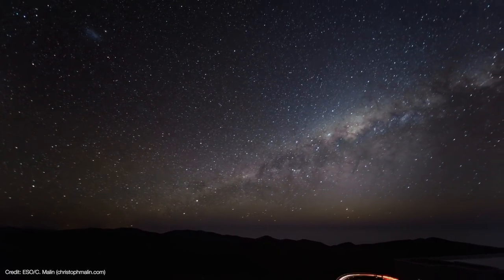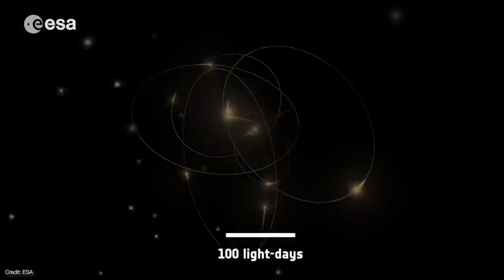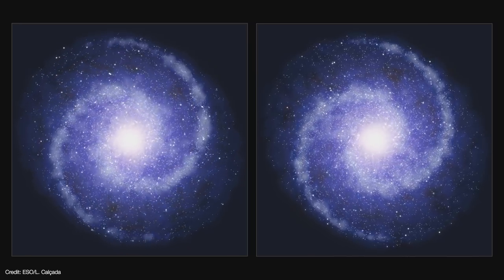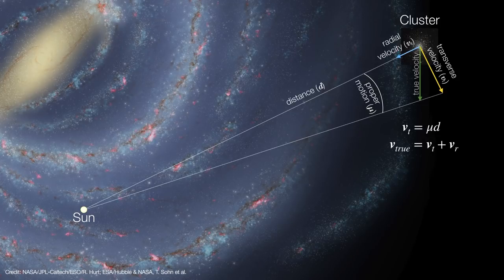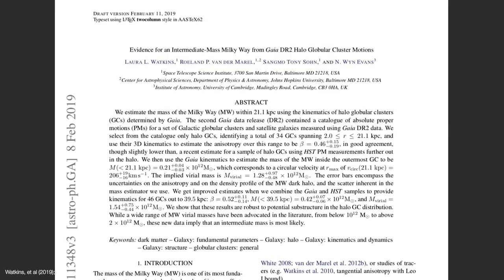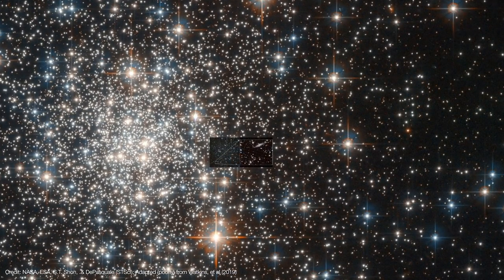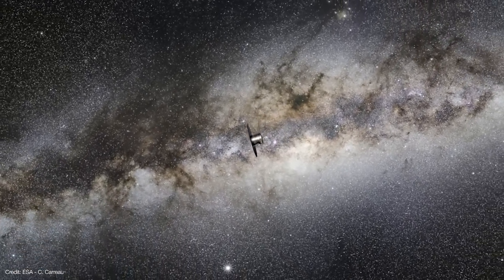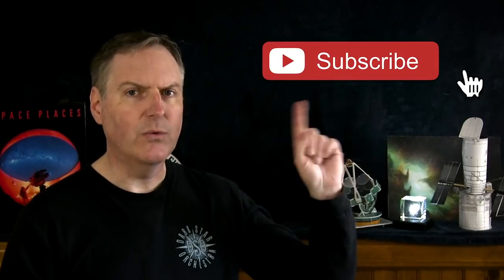How much does the Milky Way weigh? - New result from Hubble and Gaia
How much does the Milky Way weigh? Most of the mass of the galaxy is in the form of dark matter, which means we cannot directly measure it. But thanks to new observations by the Hubble Space Telescope and the Gaia Satellite, we now have the most accurate mass of the Milky Way ever measured.

United States
Earth